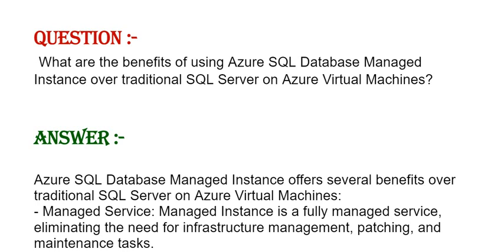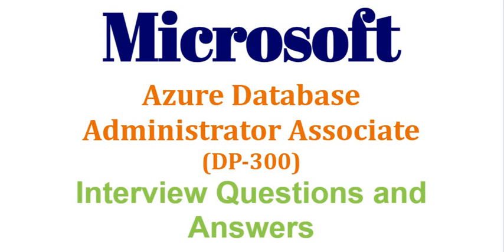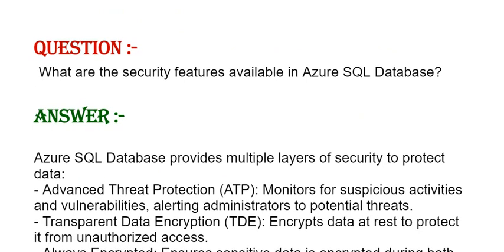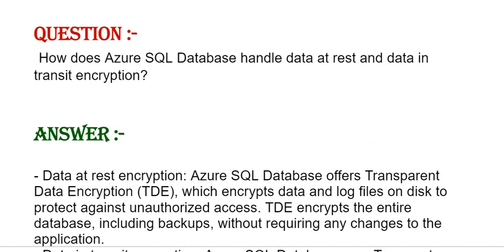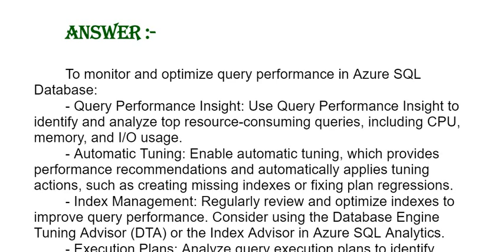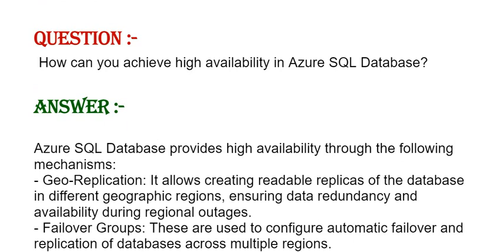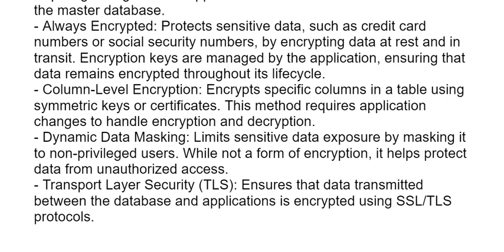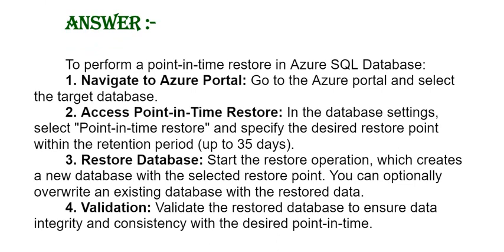Complete Video of Microsoft DP-300 | Azure Database Administrator Associate | Interview Q&A